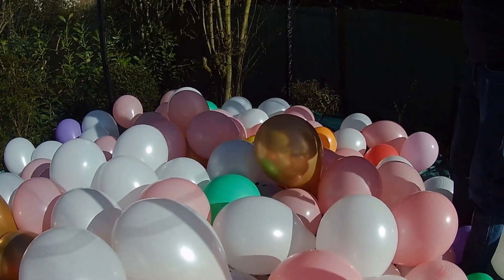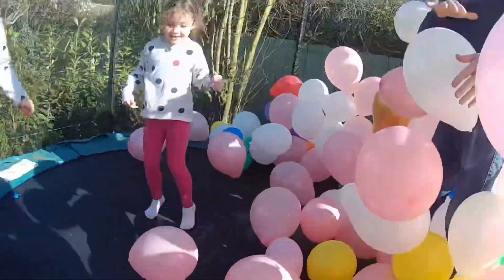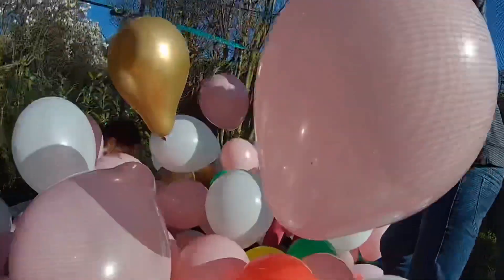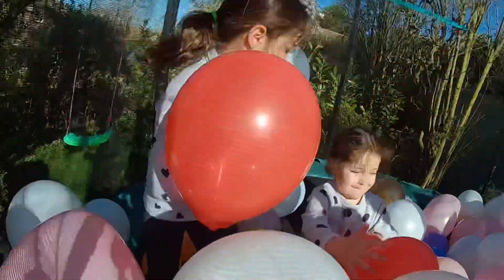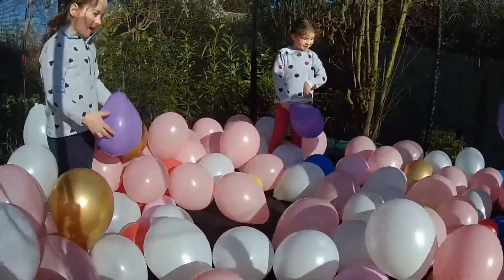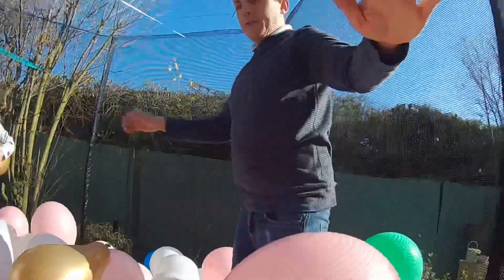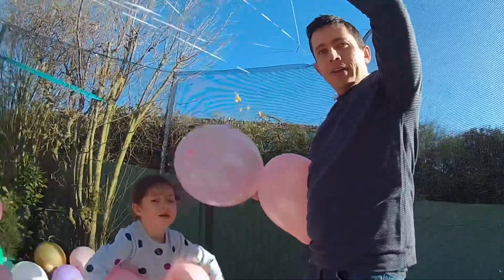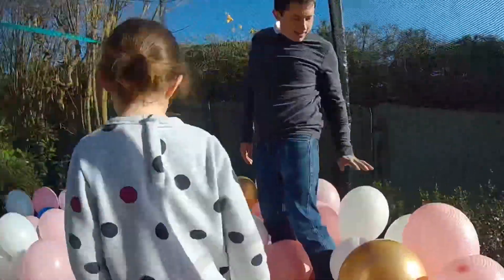CRAZY BALLOON TRAMPOLINE CHALLENGE !!!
FAMSLIFE ARE PLAYING GAMES ON THE TRAMPOLINE WITH ALEXA FREYA AND MARK DOIMG A CRAZY BALLOON TRAMPOLINE CHALLENGE.

Find out who will get the most colour balloons on this trampoline game with Alexa, Freya and Daddy. Alexa and Freya are trying to get the right colour balloons while daddy is trying to keep them in the trampoline! famslife Find out how this family are doing and enjoying fun activities at home. This is an epic game for the trampoline!!